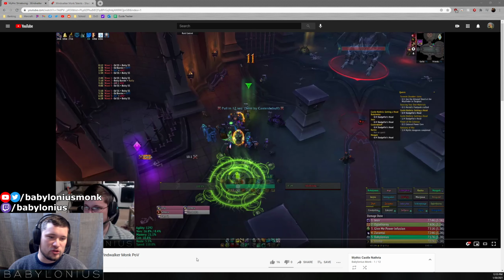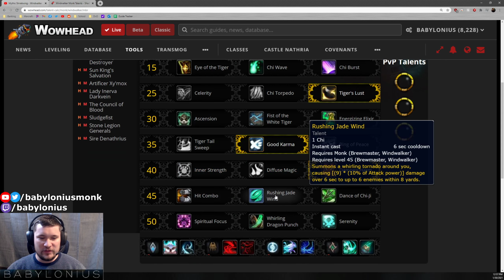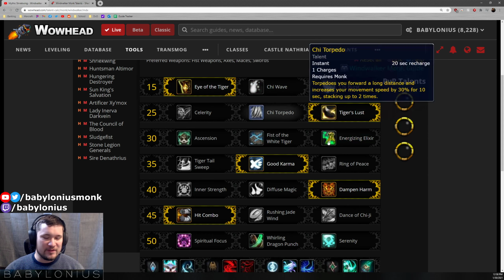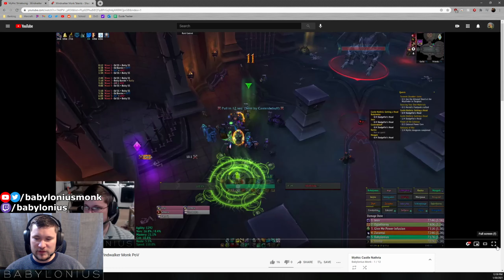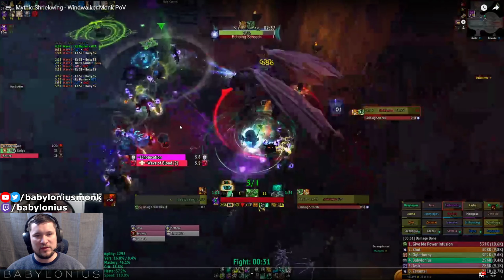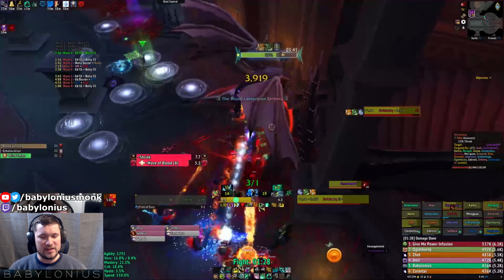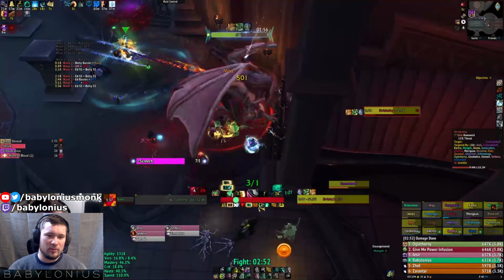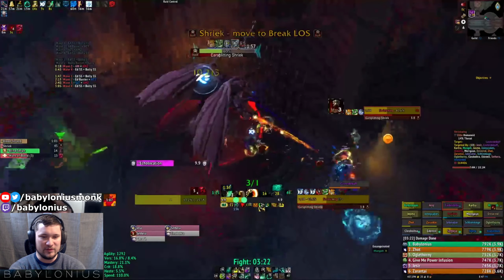Castle Nathria Windwalker Monk Guide: Mythic Shriekwing 2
I take you through Mythic Shriekwing in Castle Nathria again and discuss some of the things you can do to improve your play on this fight.